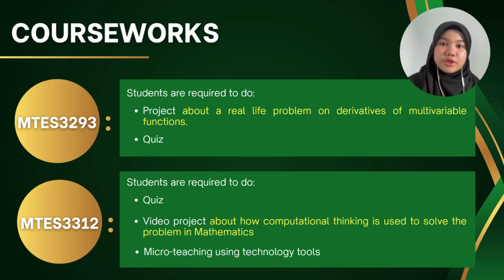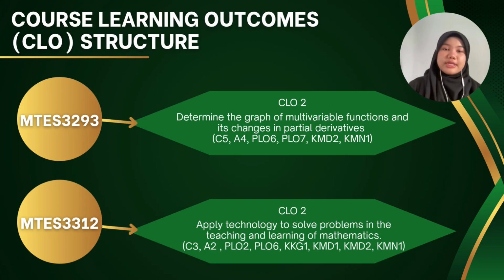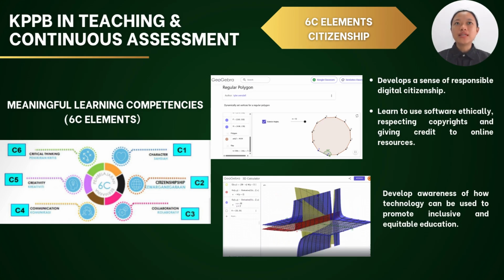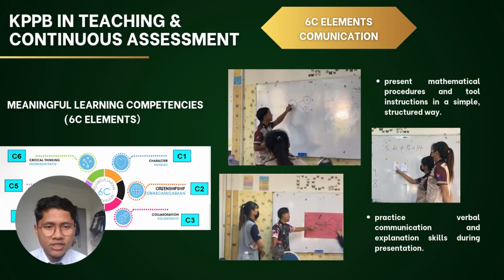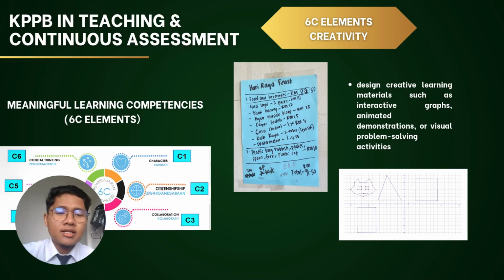CALCverse: Immersive World of Calculus and Tech-Driven Minds. See It. Explore It. Solve it.